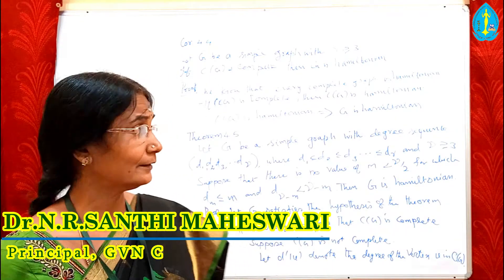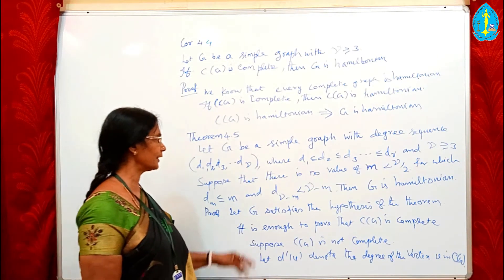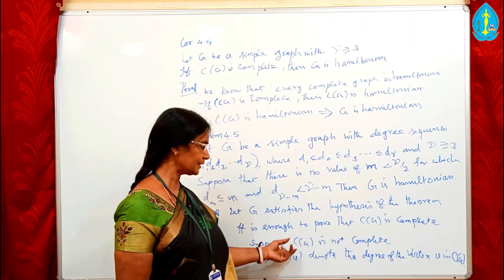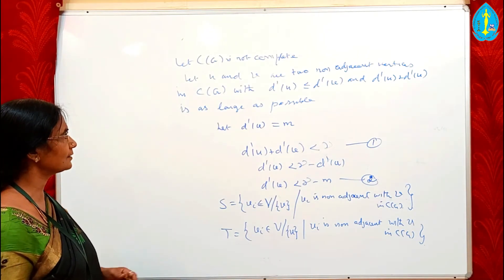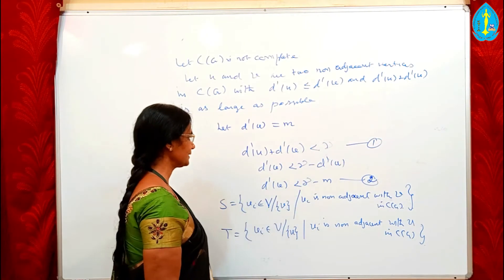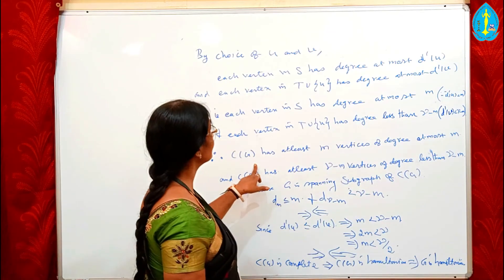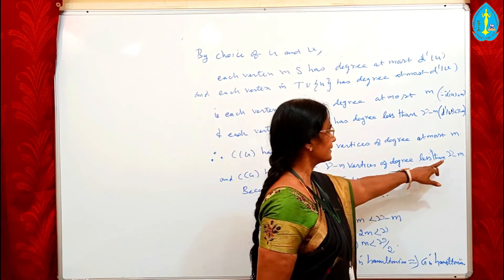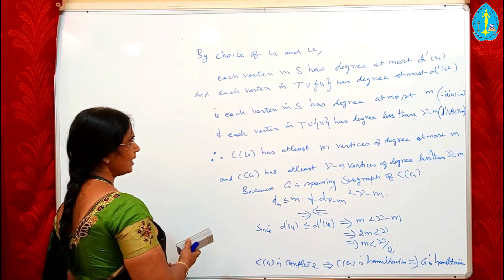Chvatal (1972) Theorem l Lecture by Dr.N.R.SANTHI MAHESWARI, Principal, GVN College, Kovilpatti